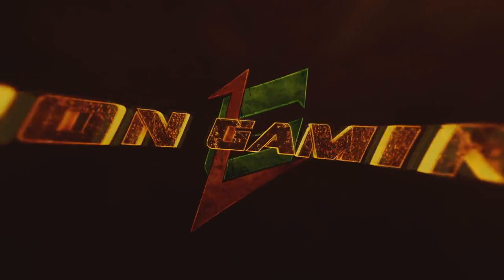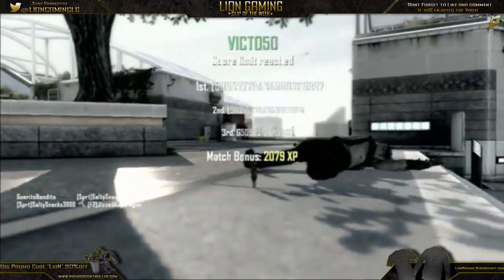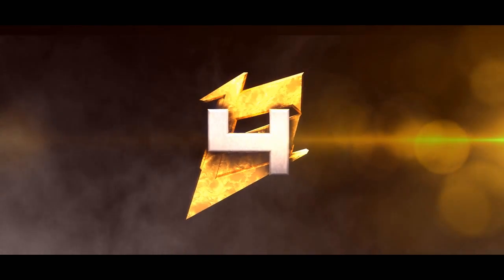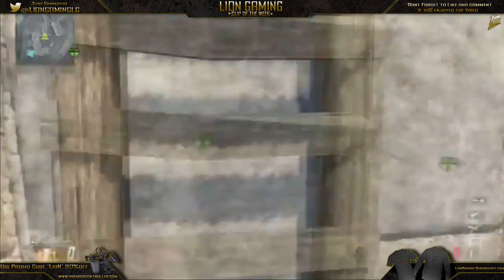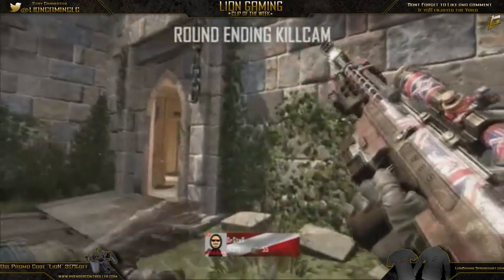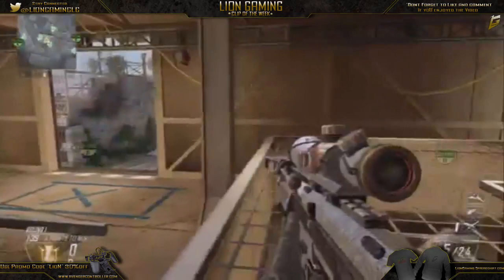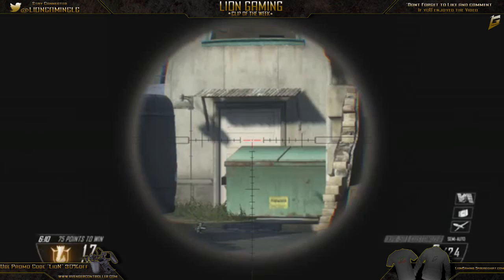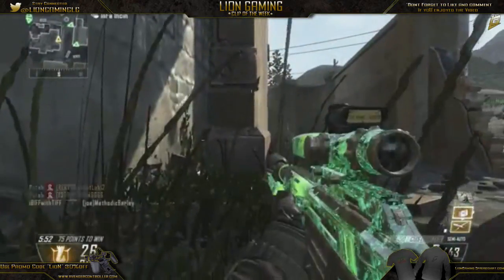LioN Gaming Top 5 Plays! (INSANE SIX HEADSHOT ONSCREEN)